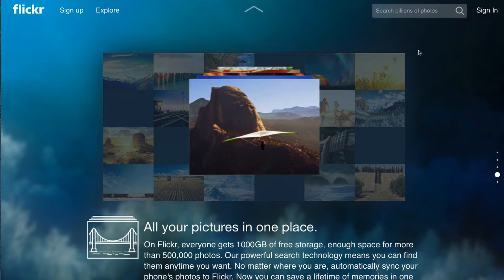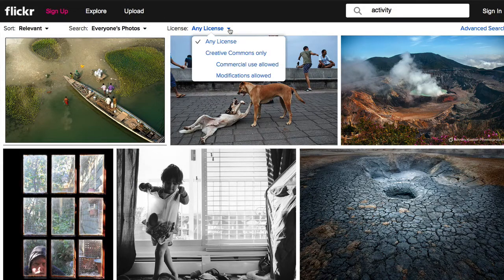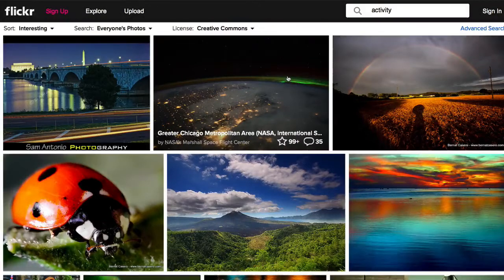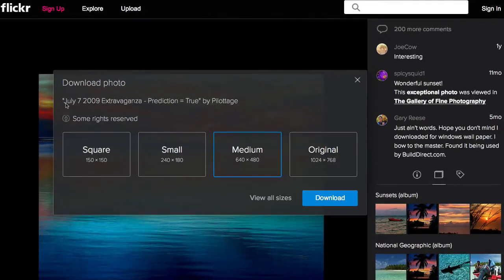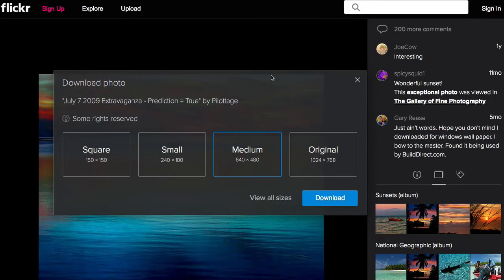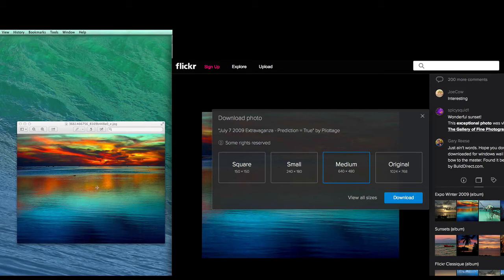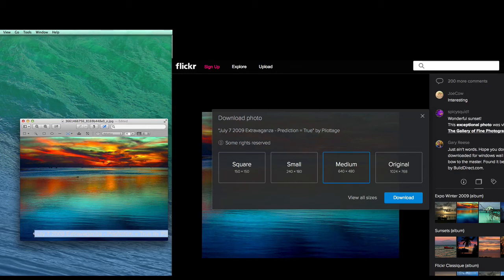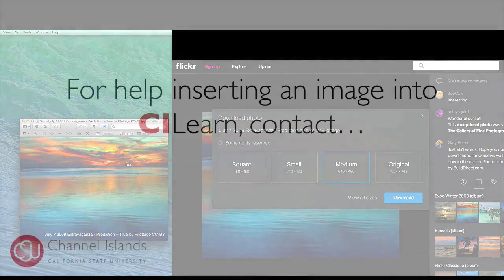How to Find, Download, & Annotate CC-Licensed Images with Flickr